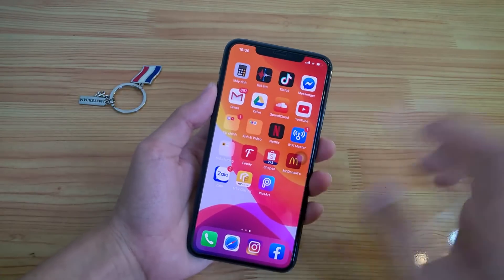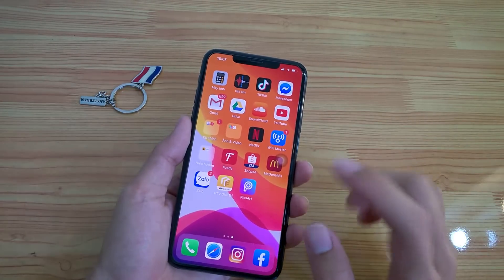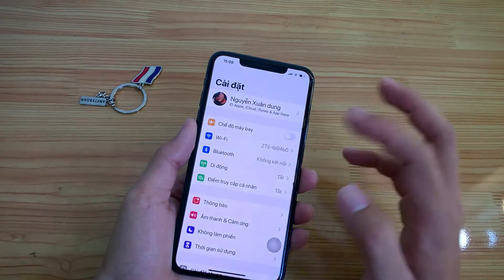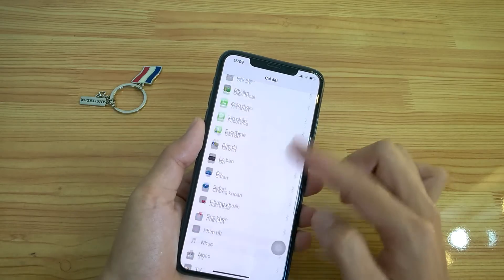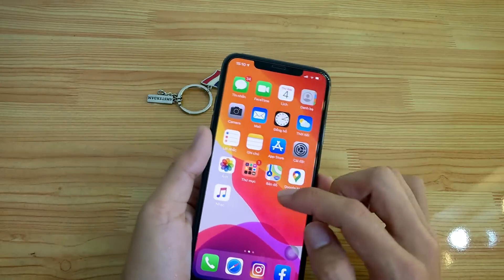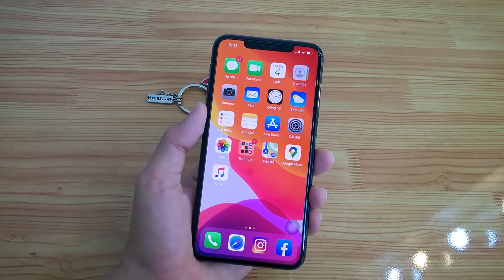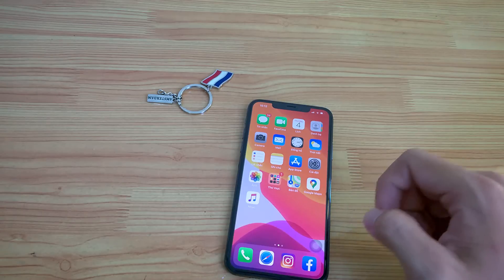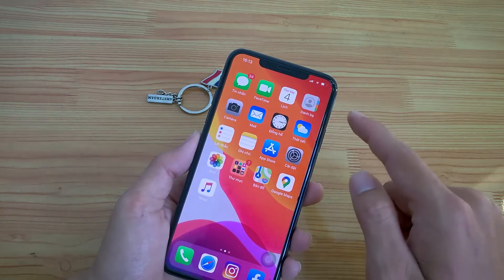Iphone 11 pro max Lock sau 1 tháng 17.xx triệu có đáng dùng?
✅Mua iphone chính hãng, cũ bảo hàng tốt tại Hoàng Hà mobile

Cám ơn các bạn,
Mua hàng online nhận nhiều khuyến mãi tại:

🔻 Chào các bạn đã đến với Kênh của mình để cùng nhau kết nối và chia sẻ.
Nếu các bạn thấy hay đừng tiếc 1 like cho mình nhé!
👉 Chúc các bạn xem video có những trải nghiệm thật thú vị, mọi thắc mắc và góp ý các bạn hãy comment bên dưới mình  xin lắng nghe và trả lời nhé!